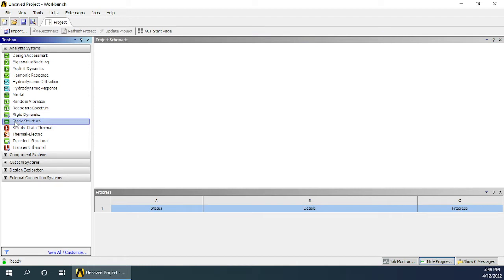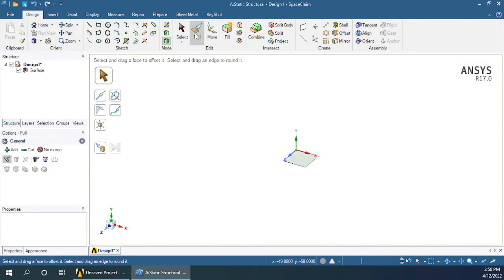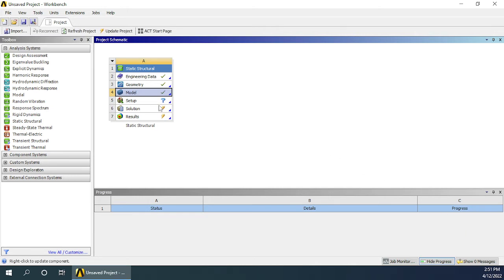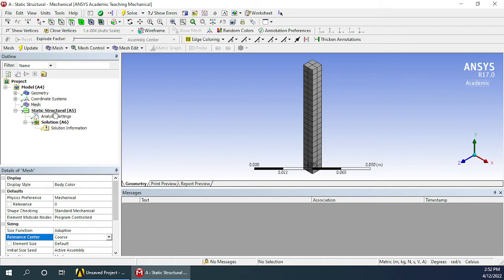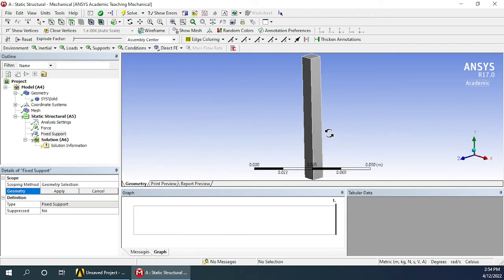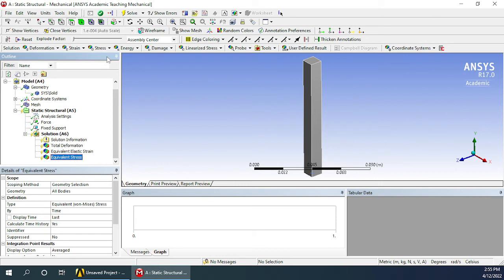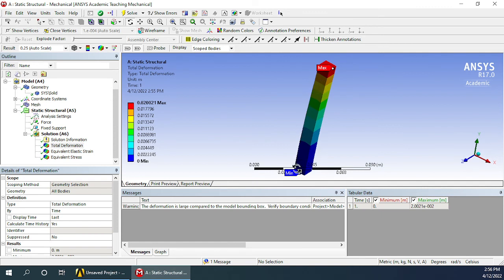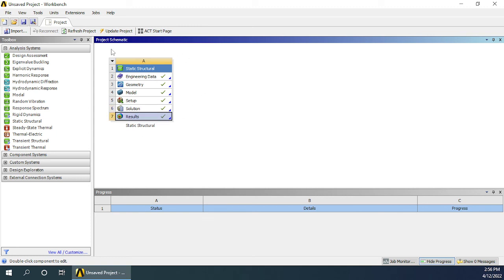Analysis of Square Cross Section Beam in Ansys Workbench.